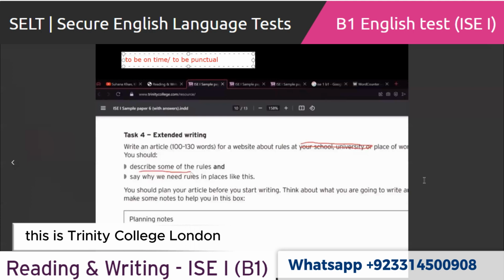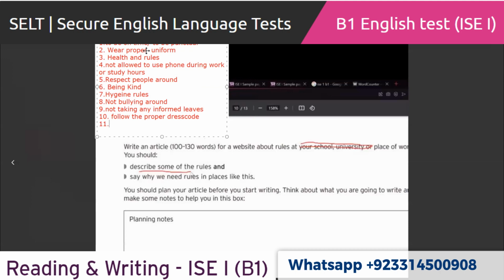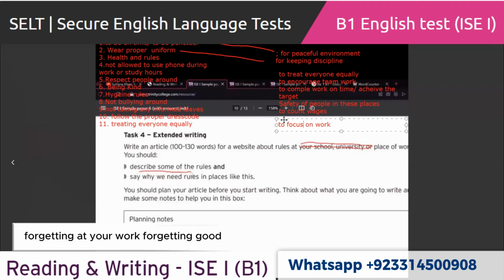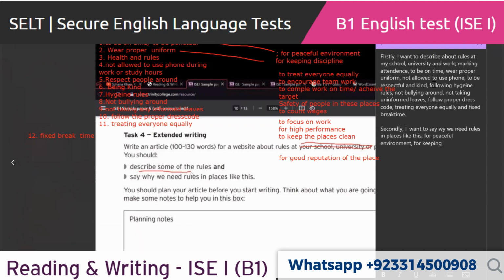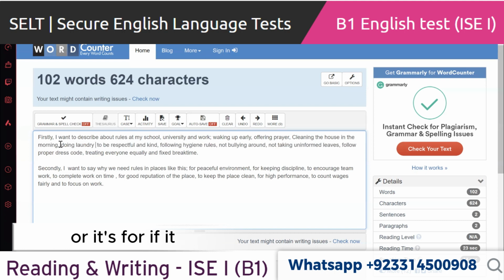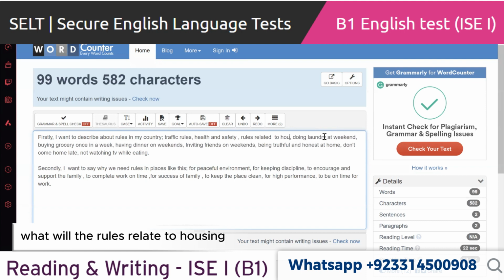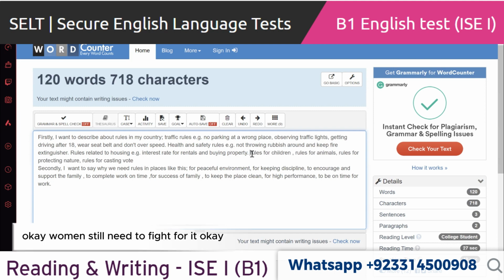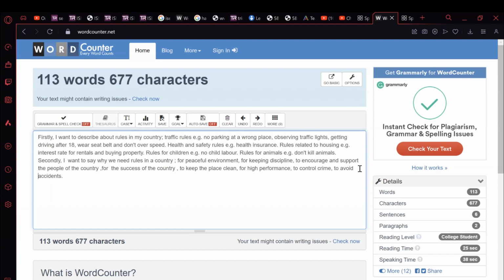Trinity College London - ISE I (B1) Integrated Reading and Writing || Full Pattern || UKVI